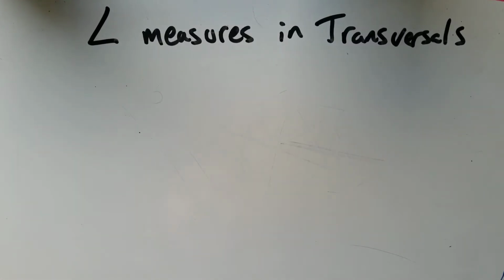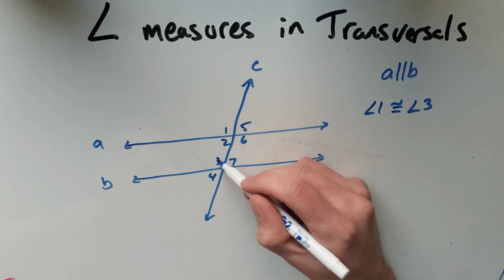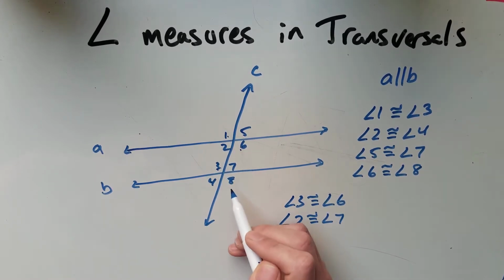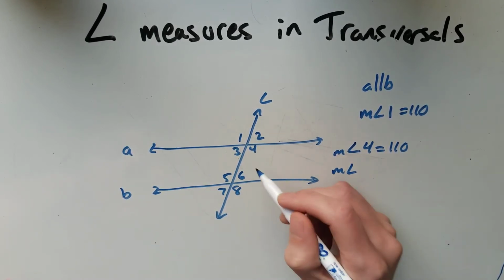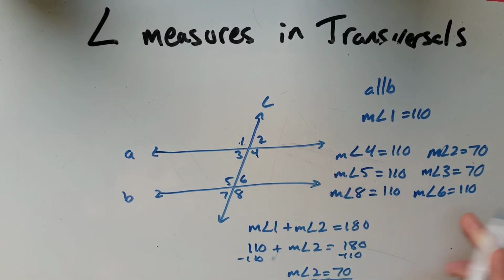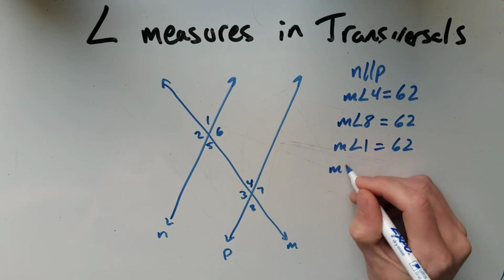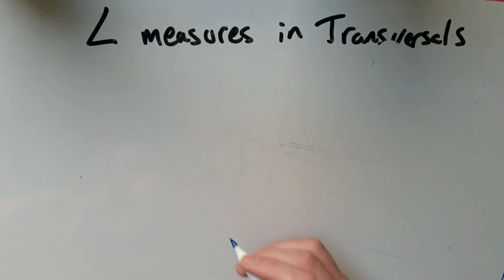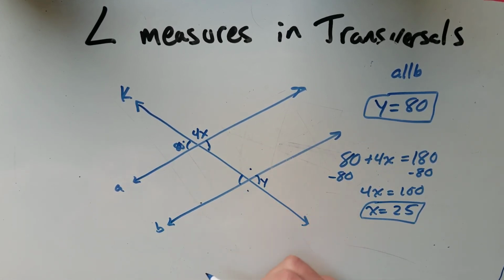Math 8 Measures in Transversals